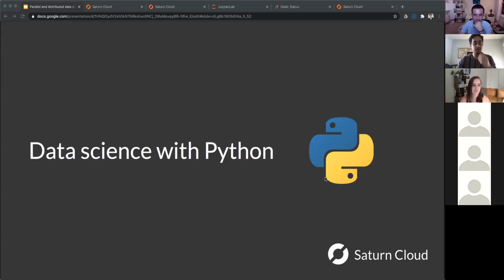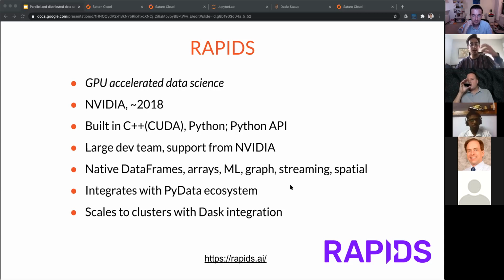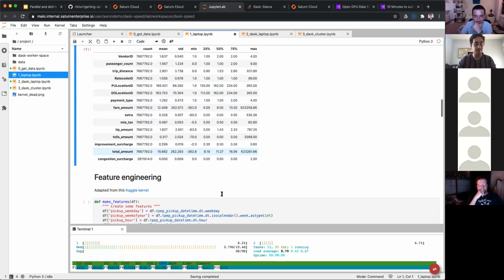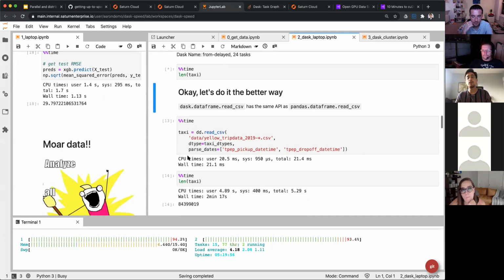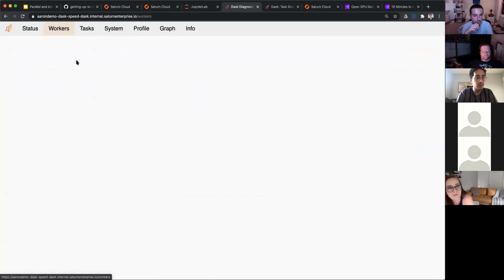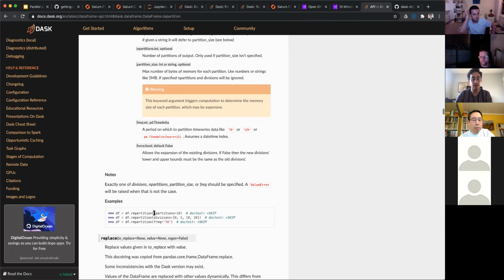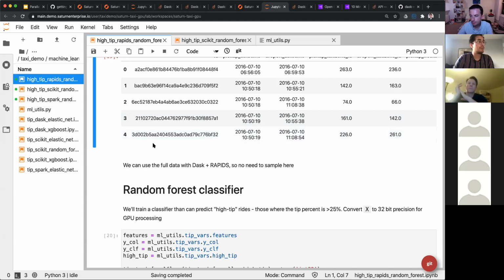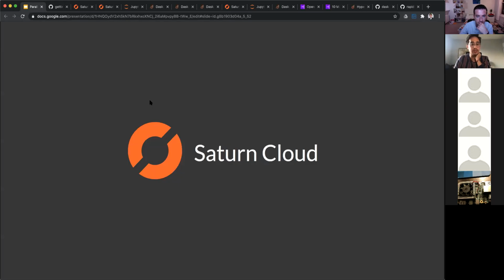Parallel and Distributed Data Science with Aaron Richter, PhD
Join us for our 2nd adventure hosting a guest speaker in Machine Learning and Deep Learning! Get ready a hands-on session in parallel and distributed data science. Aaron, a Senior Data Scientist / Data Engineer at Saturn Cloud will show us how we can improve the speed of our data science code with just a few commands 😀

- Dask is a parallel computing library for Python people. This talk will be a gentle introduction to Dask, showing how you can improve the speed of data science code on your laptop with a simple "pip install". Then we will use the same code to process big data on a cluster of machines. We will be going through an end-to-end data science pipeline, from ETL and exploratory analysis to machine learning model training and scoring. We will cover:

- Example using publicly available data and single-node Python
- Pandas for data cleaning/transformation
- Scikit-learn for machine learning
- How to parallelize this workflow on a laptop and then a cluster using Dask
- Distributed model training (hyperparameter tuning and ensemble models)
- Distributed inference/scoring

About the speaker:
Aaron Richter is a software developer turned data engineer and data scientist. He has pioneered the development and implementation of large-scale data science infrastructure in both business and research environments. Inevitably, he spent a lot of time finding efficient ways to clean data, run pipelines, and tune models. Aaron is a Senior Data Scientist at Saturn Cloud, where he works to make data scientists faster and happier. He holds a PhD in machine learning from Florida Atlantic University.